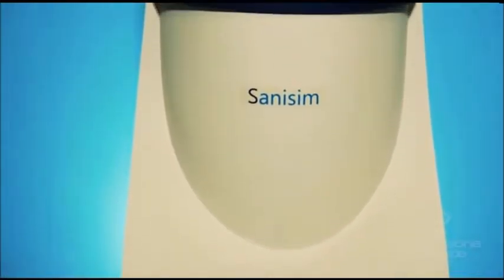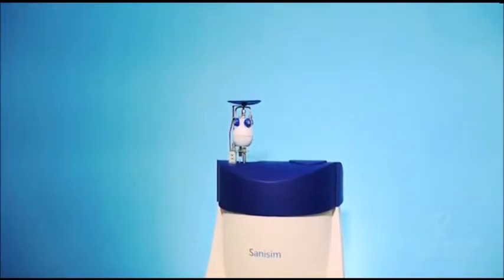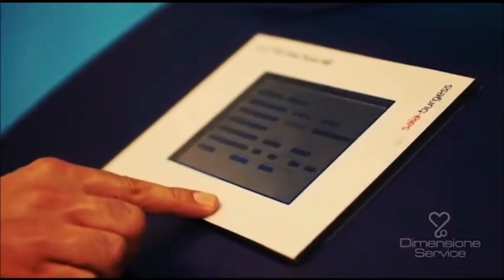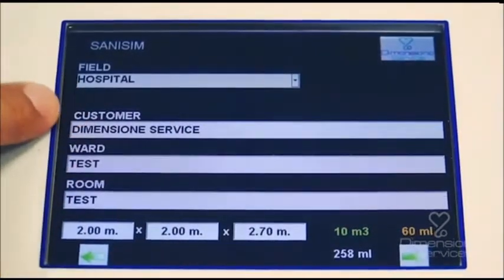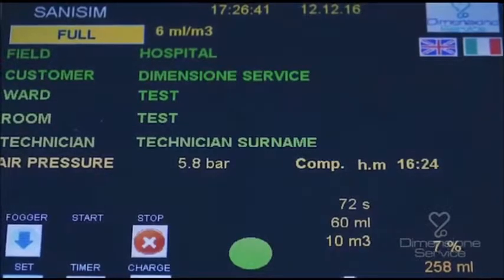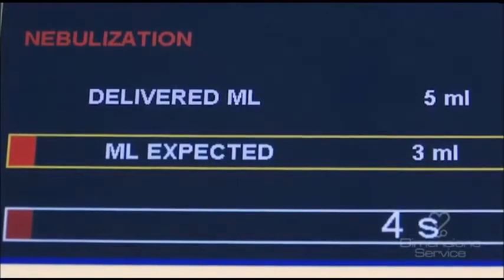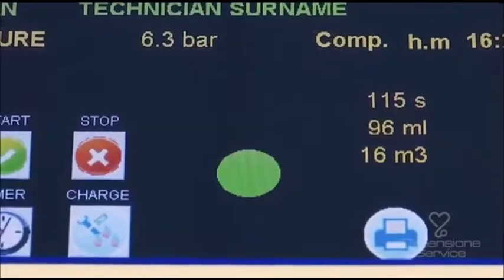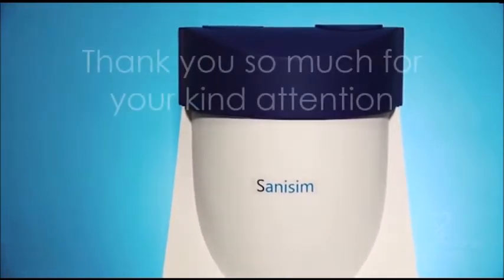E2S3 Sanisim En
SANISIM is a device that can protect you from bacteria, viruses, spores and fungi, because with its action it can kill the 99.9% of them. SANISIM is perfect device for create antiseptic environment because it disinfects all surfaces and the surrounding air. SANISIM is ideal for hospitals, surgery rooms, kindergartens, schools, school cafeterias, restaurants, trains, hotel rooms, and because of the special model SANISIM MINI, it is ideal for private residences.